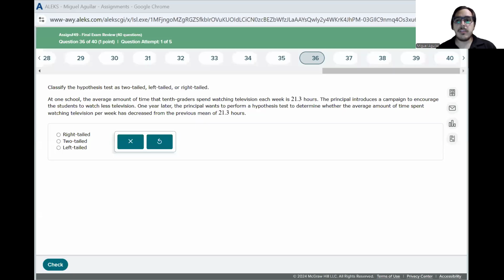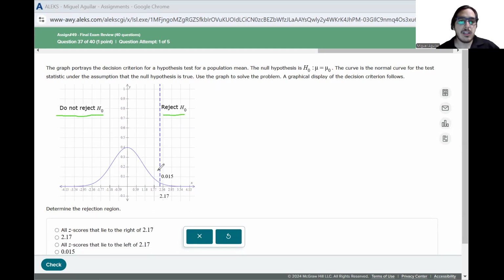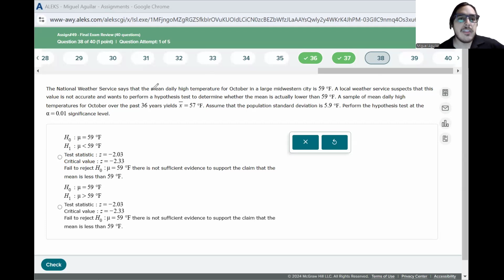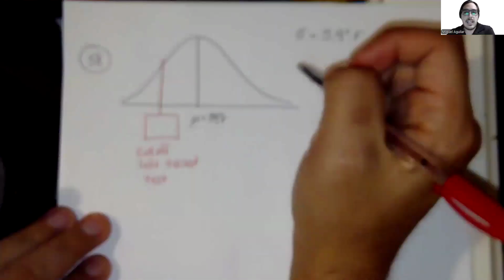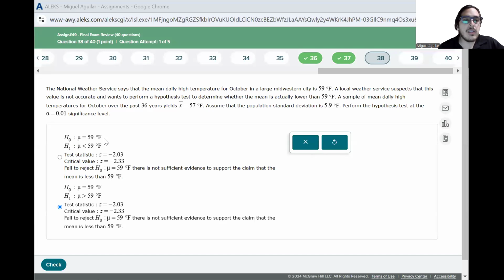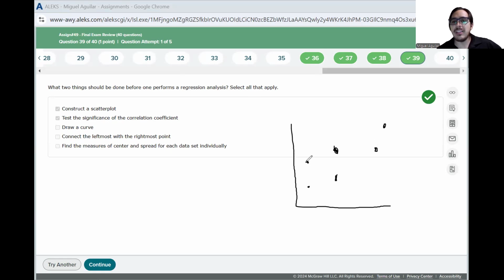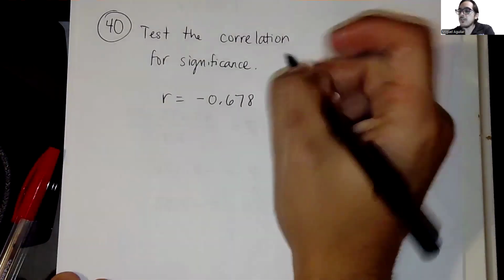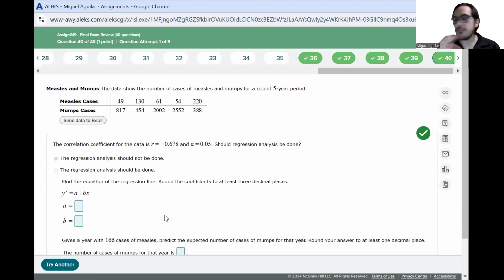MATH 1342 Final Exam Review (Questions 36-40)